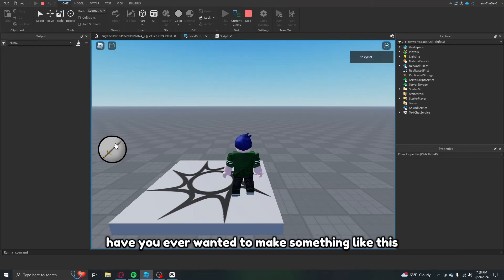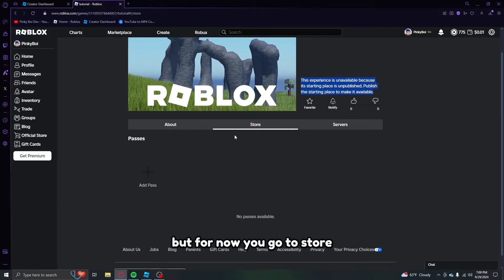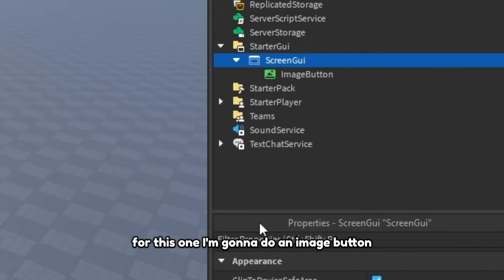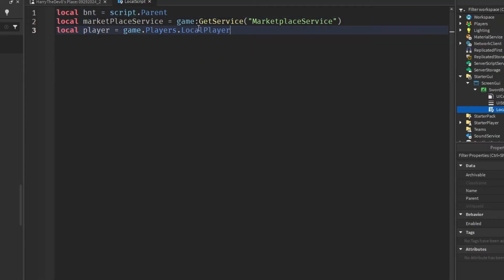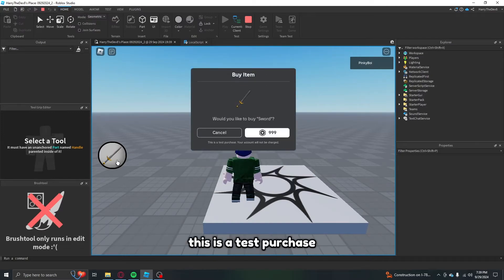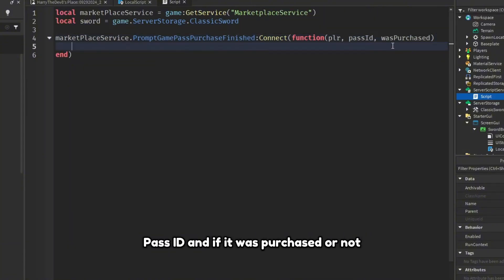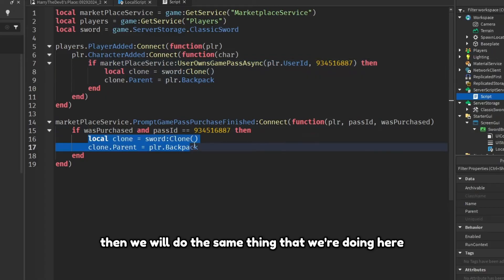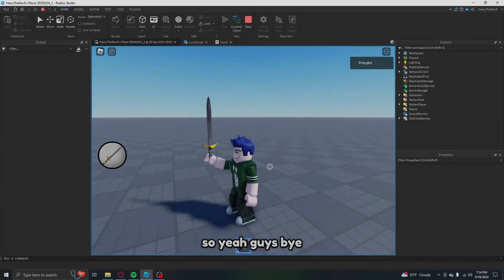How to Make a Gamepass Button In Roblox Studio!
In this video I show you how to upload a gamepass, make a button to purchase the gamepass, and how to make the gamepass give the player a tool in roblox studio!

Hope you enjoyed the calmer video I just wanted to get something out because my bigger projects are taking a while.